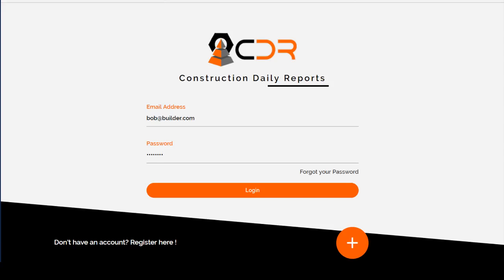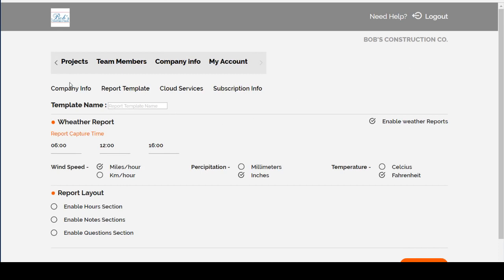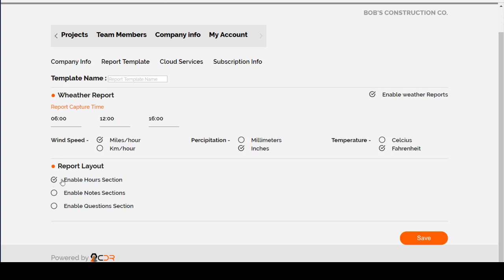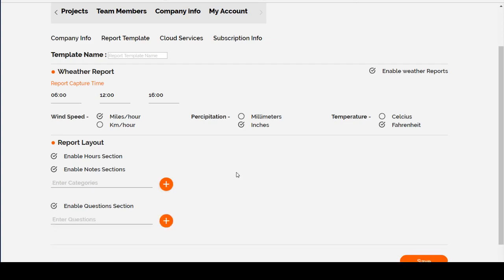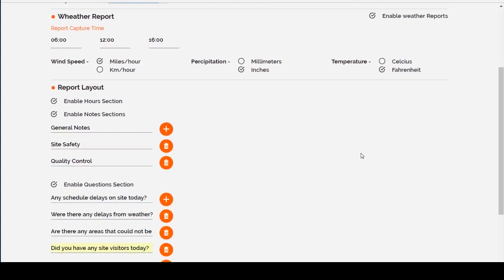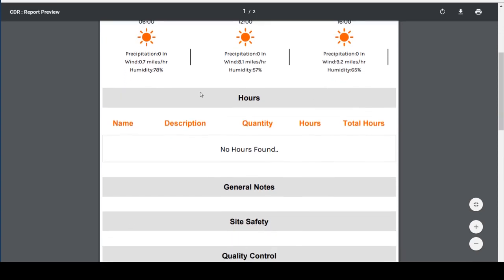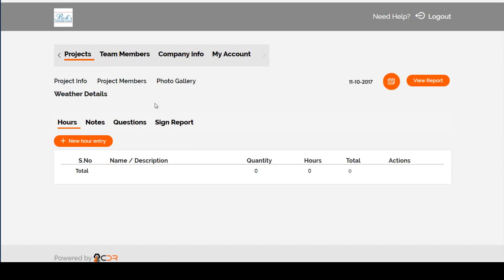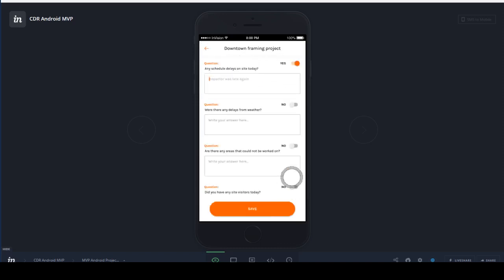Customize your reports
This video will show you how to custom tailor your daily reports. Creating a report template will allow you to easily set up your projects to gather the information you need on your dailies.

Construction daily reporting app explanation and overview. Fast and easy construction daily reports. Use our mobile app to complete your daily site reports. Take notes with text and or pictures, log hours,  and answer questions that you can custom tailor. The questions can be changed to any questions that you need including things like safety checklists, equipment lists, delays on the site, visitors and anything else you can think of. Protect your construction business by keeping detailed daily logs with a signature. Automate the daily reporting process by using CDR!